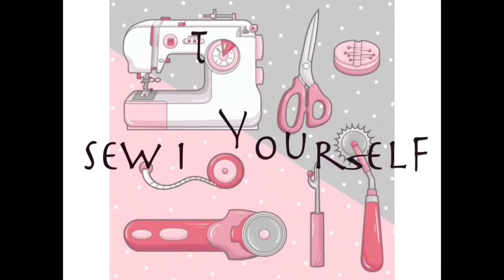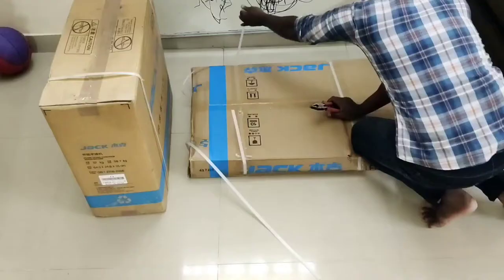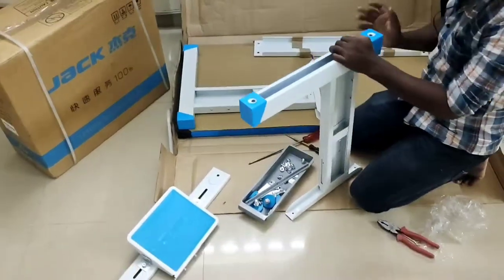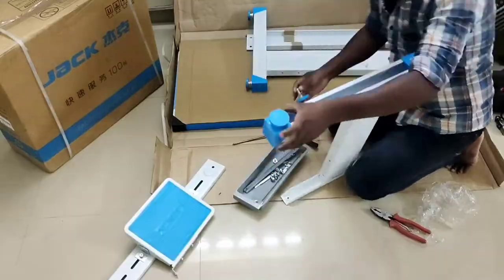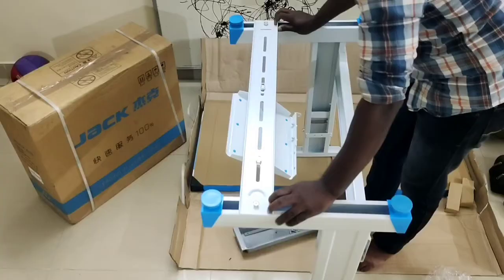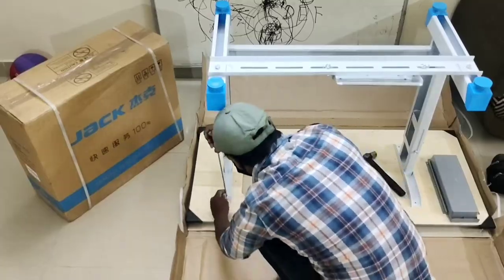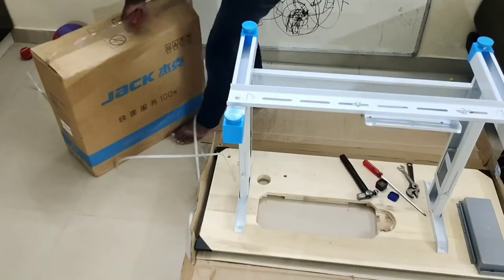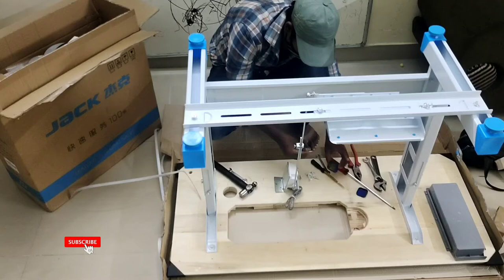Jack F4 sewing machine installation/assembly/unboxing/jack F4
You can also watch my Videos in Tamil-
**Channel name- "Stylebyvidu"**